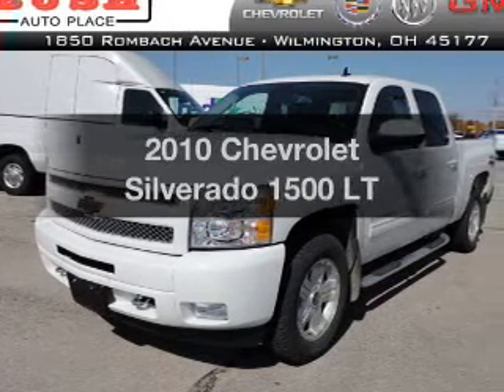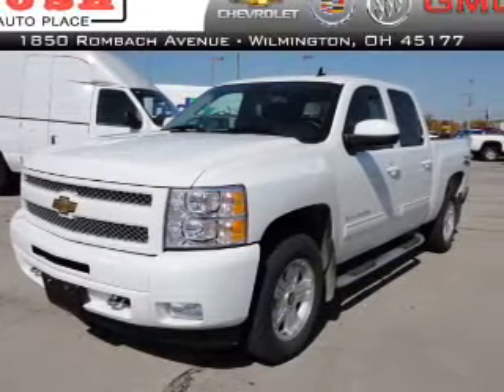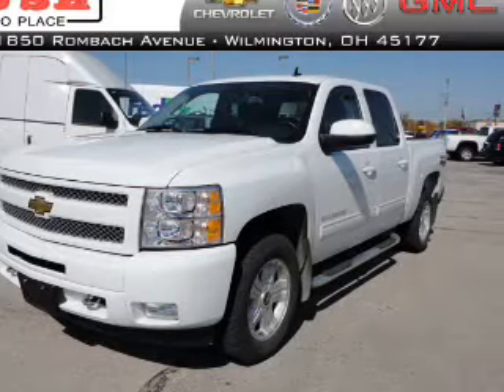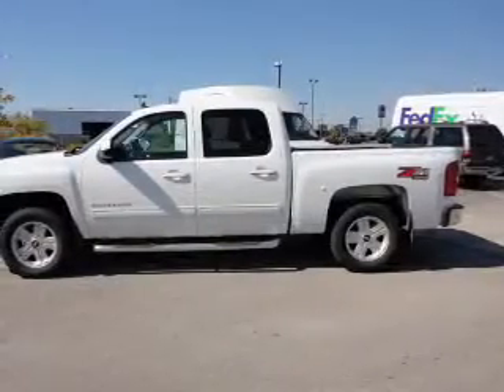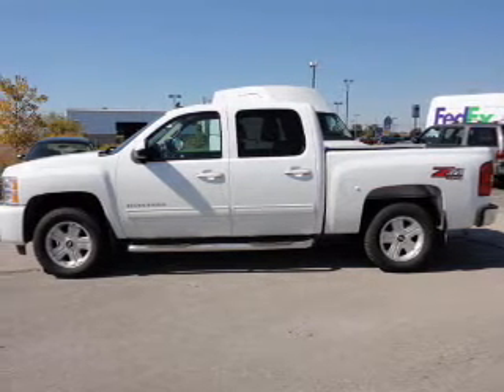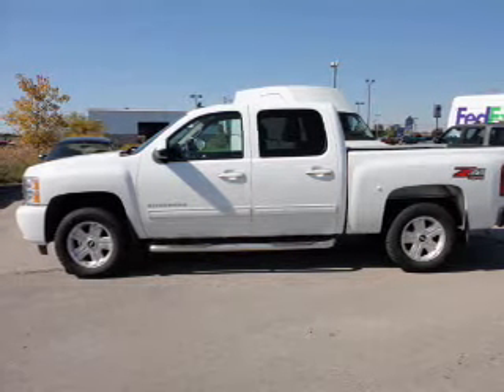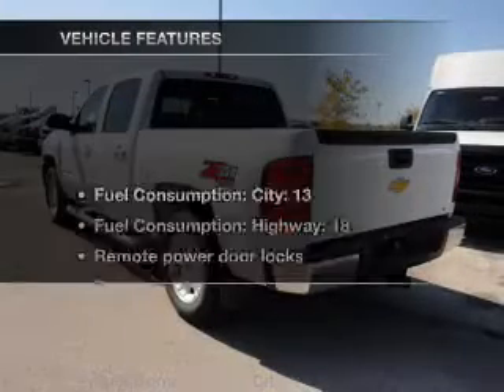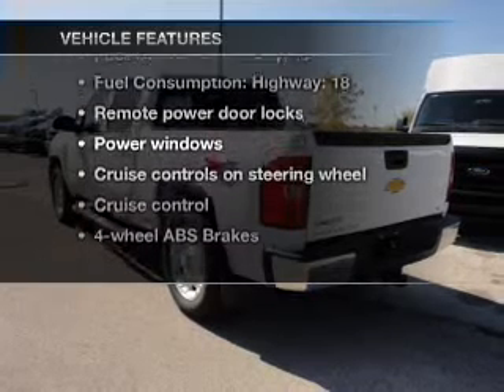2010 Chevrolet Silverado 1500 - Wilmington OH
Year: 2010
Make: Chevrolet
Model: Silverado 1500
Trim: LT
Engine: 5.3 liter 8 cylinder 16 valve
Transmission: Automatic
Color: White
Mileage: 31274
Address:
1850 Rombach Ave